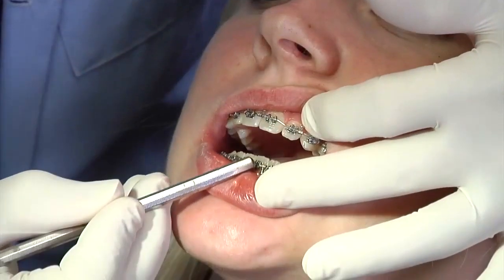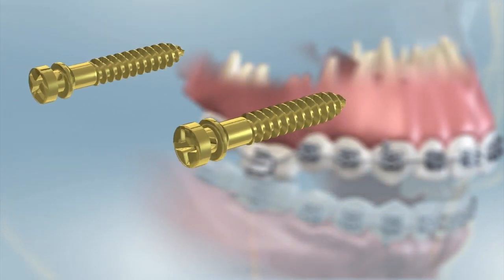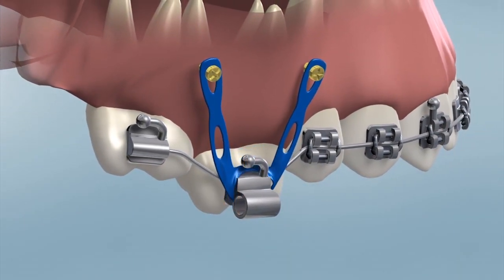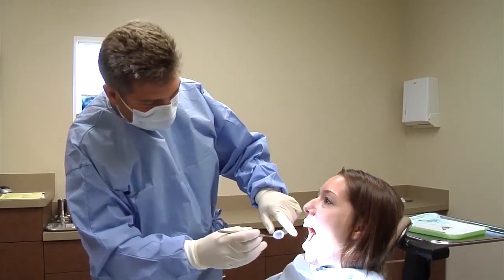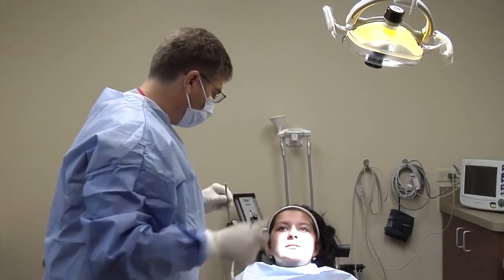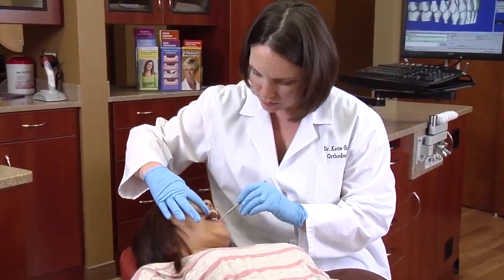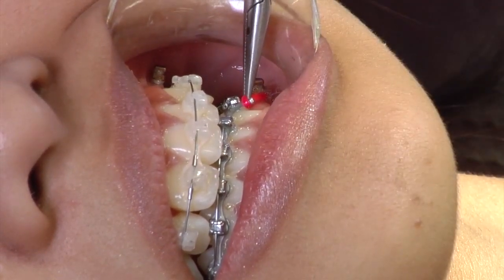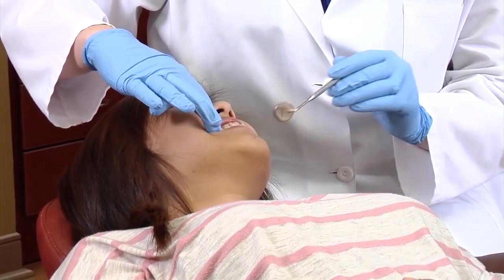Temporary Anchorage Devices TADs Orthodontic miniscrews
Use of TADs in orthodontics.